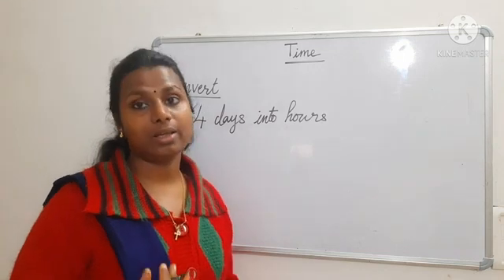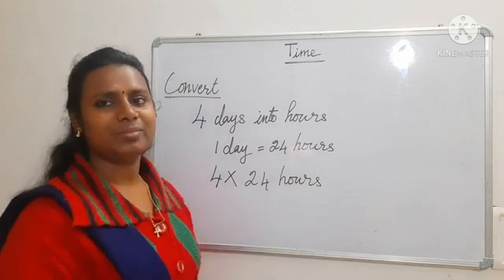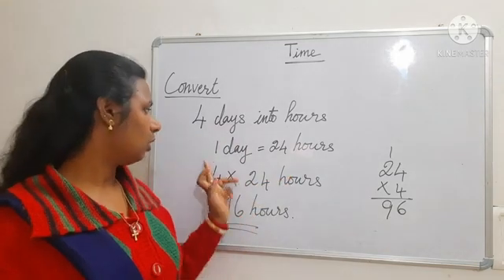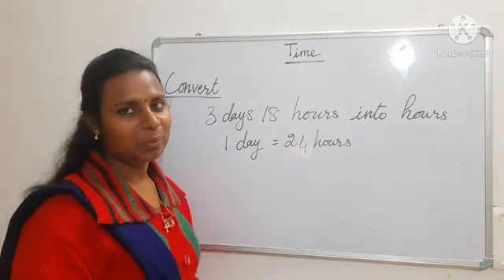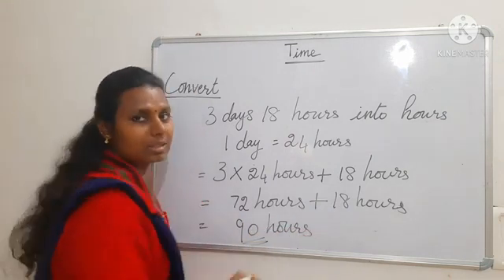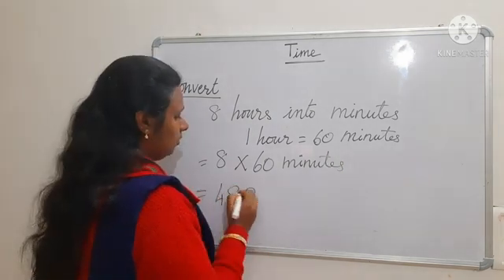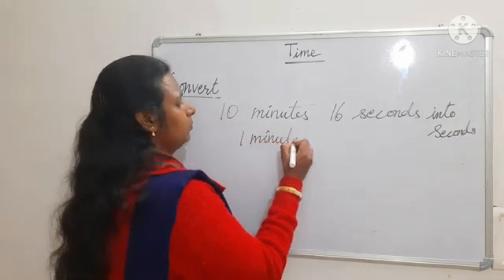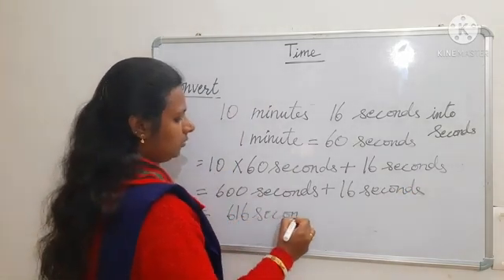Class 4 Maths Time Conversion